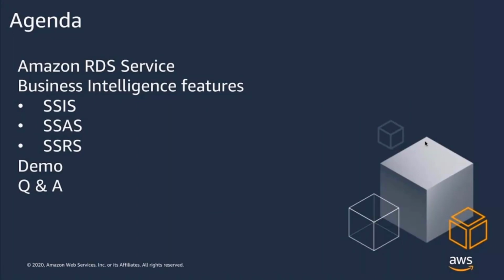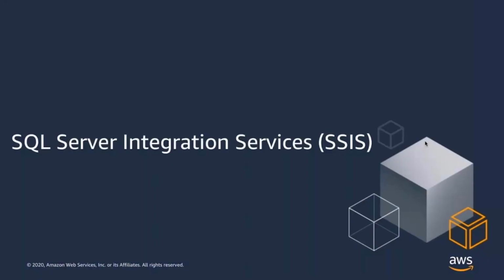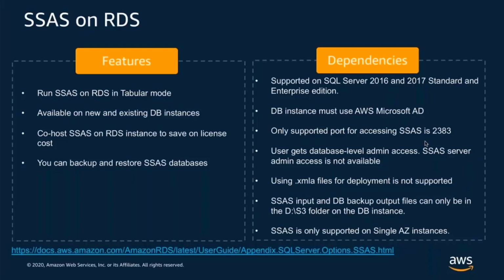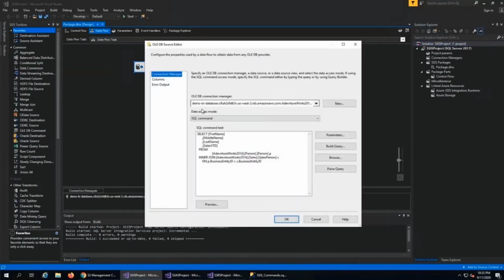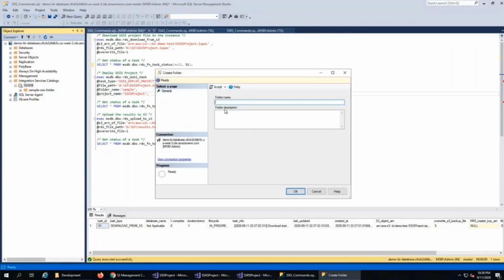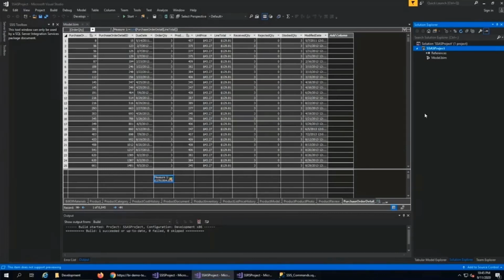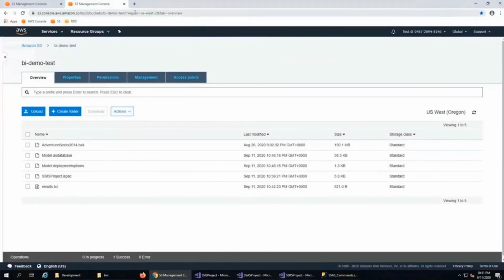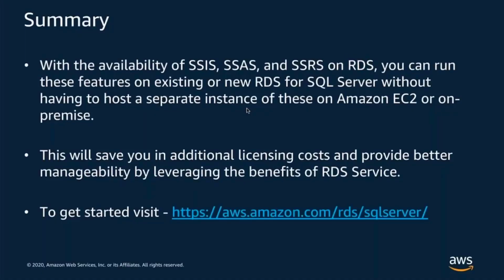Deep Dive on Business Intelligence Features of SQL Server on Amazon RDS - AWS Online Tech Talks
Did you know you can now install Microsoft SQL Server Business intelligence tools such as SSAS, SSRS, and SSIS on Amazon RDS for SQL Server, at no additional cost? Amazon RDS for SQL Server frees you up to focus on application development by managing time-consuming database administration tasks including provisioning, backups, software patching, monitoring, and hardware scaling. If you are currently running SSAS, SSIS, or SSRS on Amazon EC2, you can now save costs by running any of these features directly on the same RDS DB instance as your SQL Server database.

Learning Objectives:
*Learn how to enable SSAS on RDS for SQL Server to build high-level aggregated reports and dashboards in seconds
*Understand how to install SSRS on RDS for SQL Server to get benefits such as SSRS encryption keys and modifying SSRS configurations at a click of a button
*Learn how to use SSIS on RDS for SQL Server to extract data from a wide variety of sources and load the data into one or more destinations

***To learn more about the services featured in this talk, please
SSIS User Guide
SSAS User Guide
SSRS User Guide